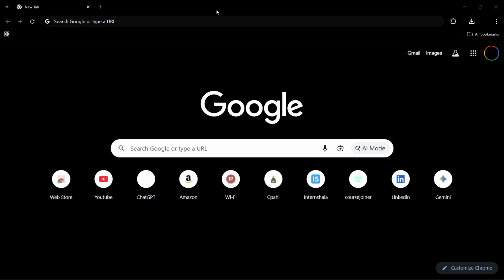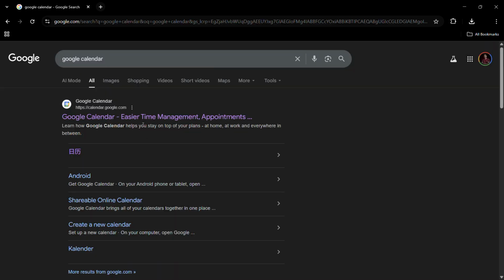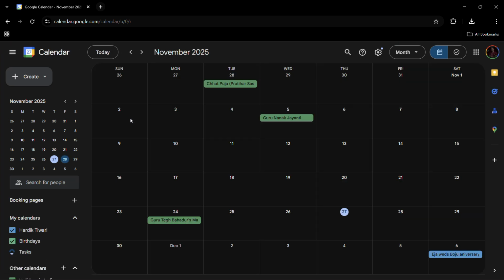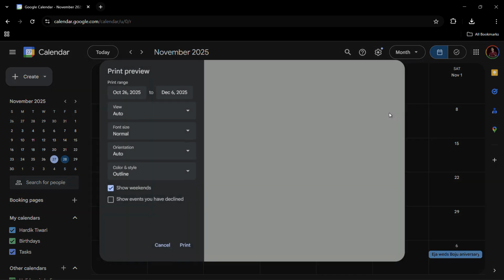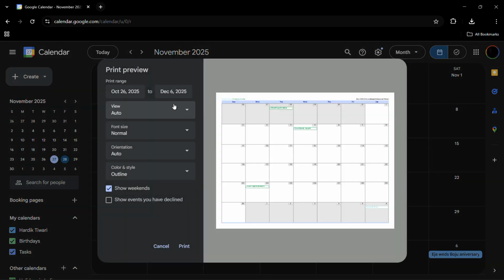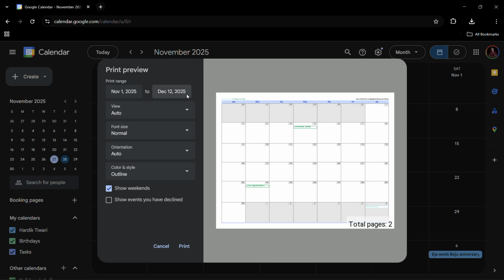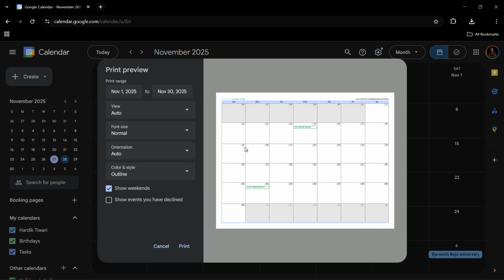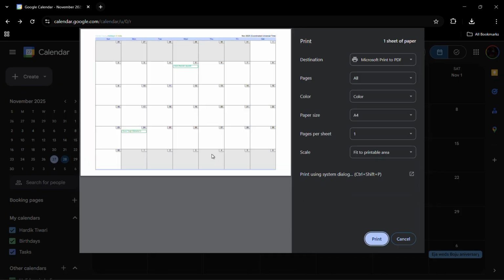How to Print Google Calendar (The Right Way)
Do you prefer a physical copy of your schedule? This video shows you the simple, yet hidden, settings you need to adjust to perfectly print your Google Calendar. We cover how to choose the right view (Month or Schedule), select a specific date range, and apply the crucial Black and White setting to save on expensive color ink!

Steps covered in this video:

Setting the View: Switching to your desired view (Month for overview, Schedule for details) before printing.

Accessing Print Menu: Using the Settings gear icon ⚙️ and selecting Print (not your browser's print option!).

Customizing the Output: Adjusting the Font Size, Orientation (Landscape/Portrait), and selecting the Black and white color option.

Pro Tip: Choosing "Save as PDF" instead of printing directly to get a clean, digital copy you can print anytime.